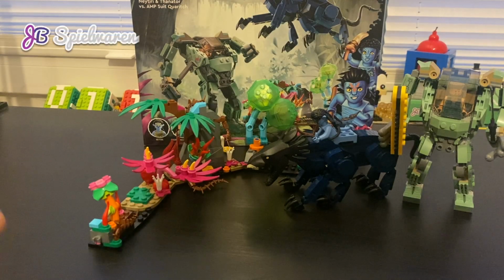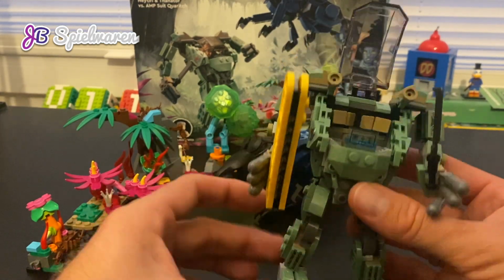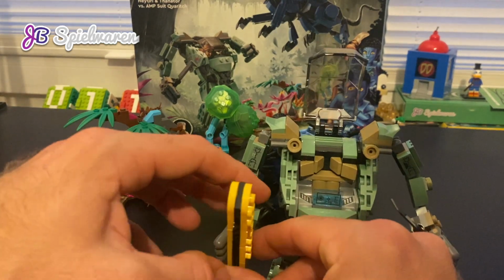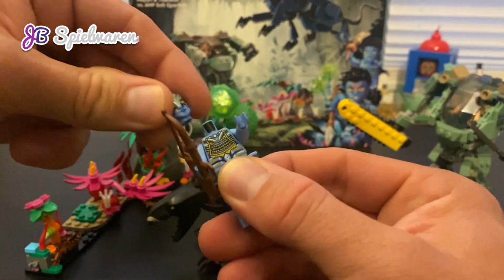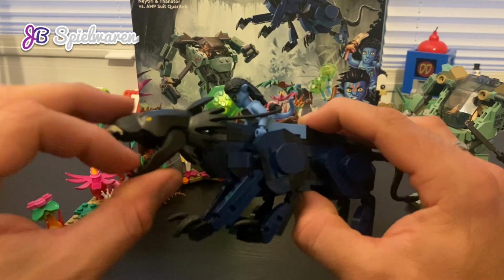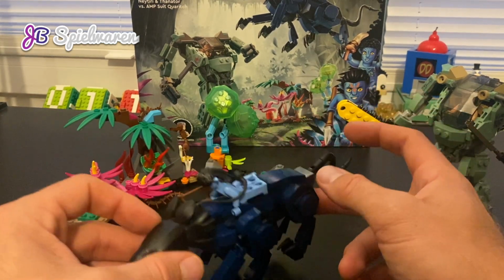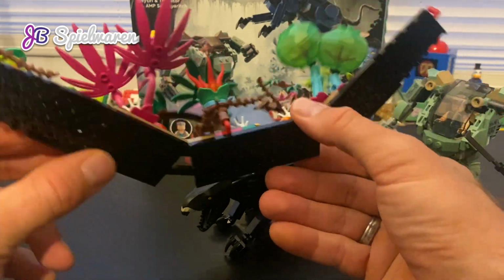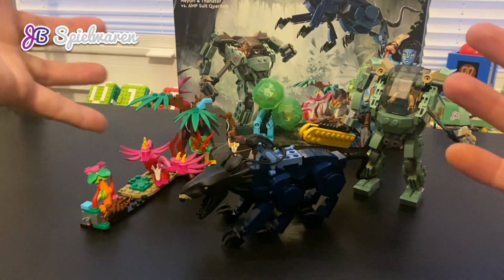Review for LEGO Avatar Set 75571! Take a look for all details!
This video is all about the new for October 2022 LEGO Avatar set 75571: Neytiri & Thanator vs. AMP Suit Quaritch!

Check our video including unboxing, speed build and a detailed review!

Hendrik & Philipp